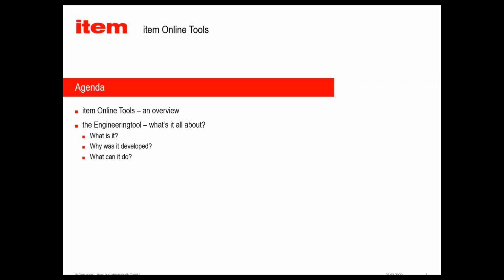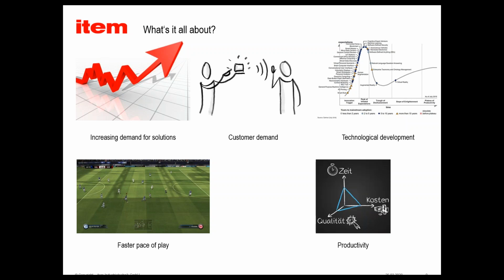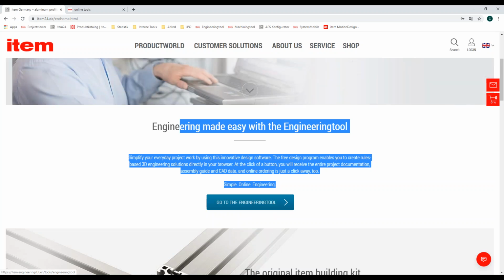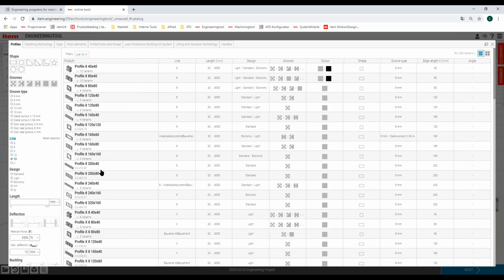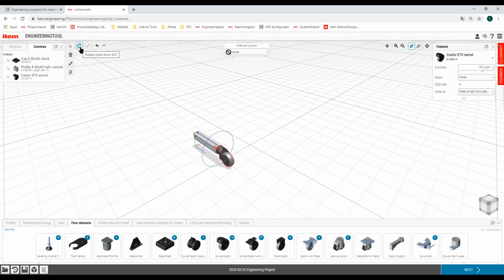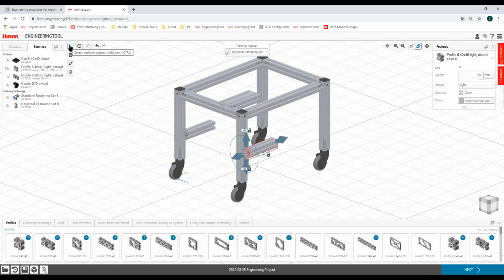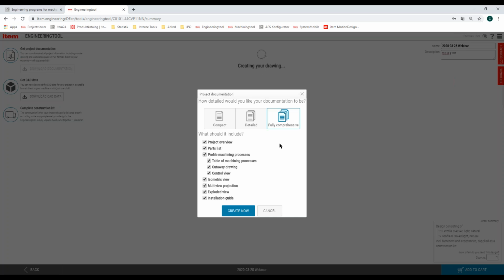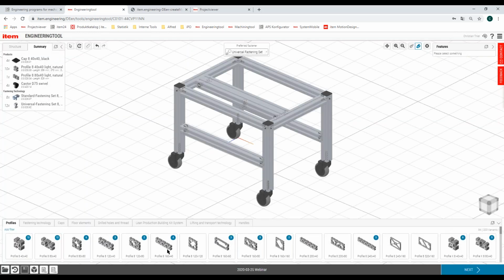Webinář - Zvyšování efektivity pomocí digitálního inženýrství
V tomto webináři získáte přehled o efektivitě a výhodách výroby, plynoucích z používání digitálních nástrojů. Na konkrétním příkladu z praxe uvidíte, jak může nepřetržitý digitální proces, od nápadu přes návrh až po finální zakázku, vést k významné úspoře času.